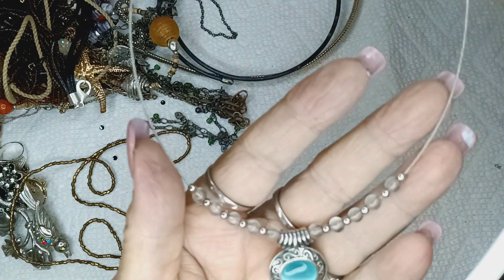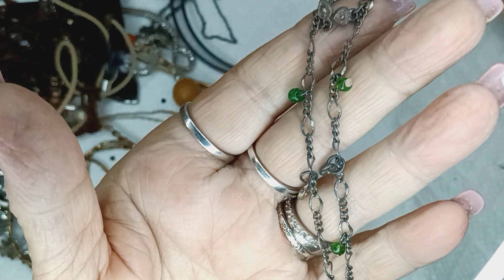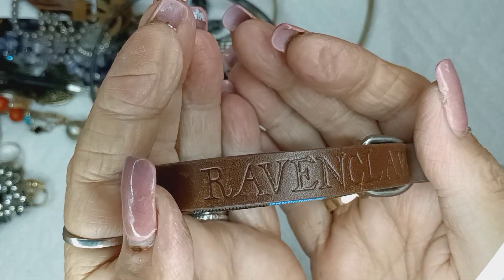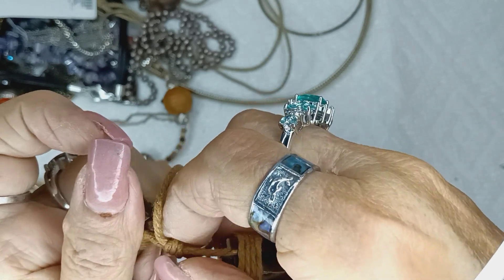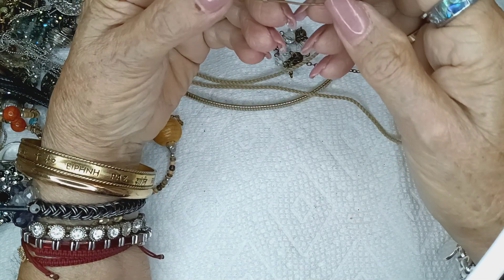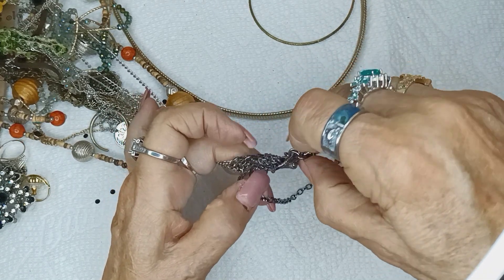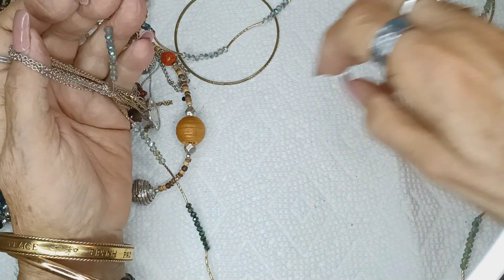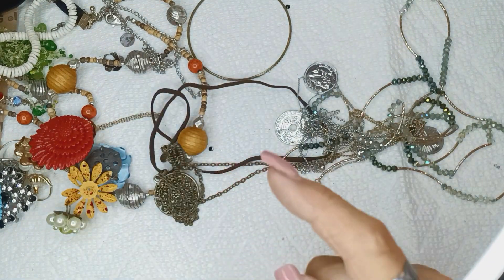Part 4-2 12.7lb JEWELRY HAUL ARKANSAS Goodwill Auction Box!